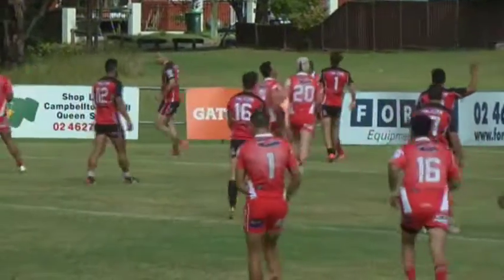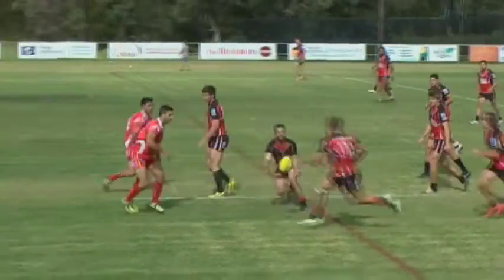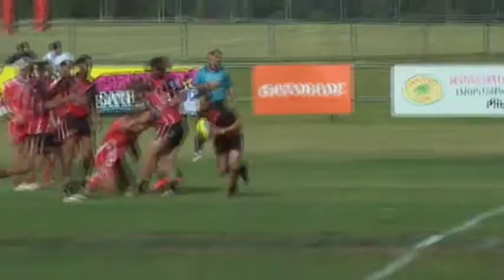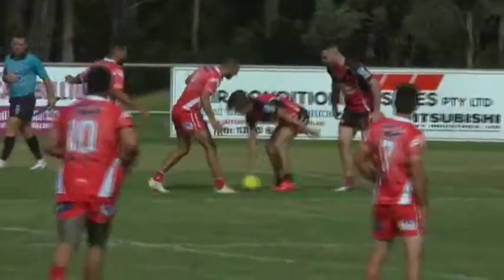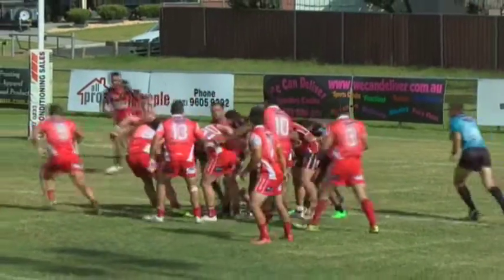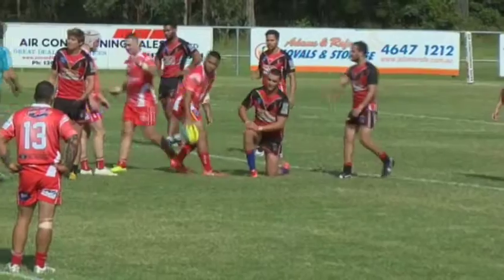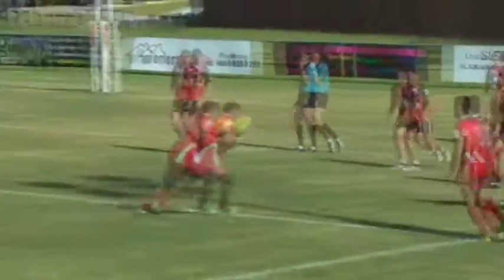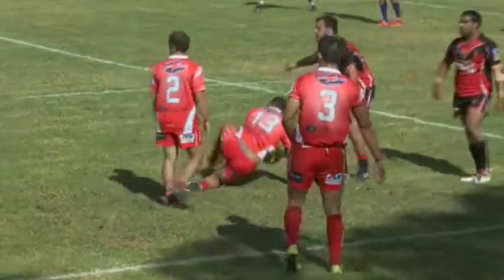East Campbelltown Vs Peninsula Sydney Shield R2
East Campbelltown Eagles V's Peninsula Seagulls Round 3 New South Wales Sydney Shield Competition 2nd Half, Waminda Oval Campbelltown Sunday the 19th of March 2016